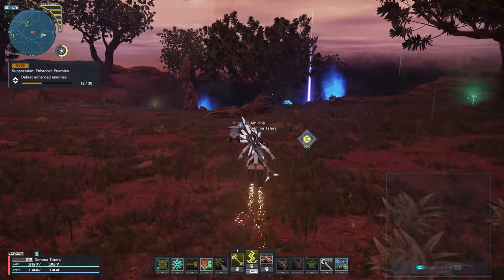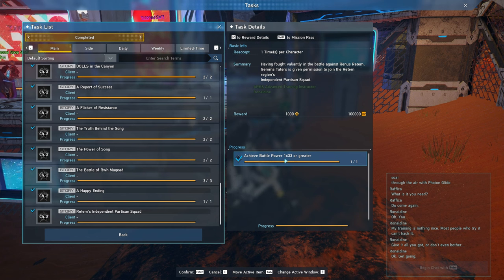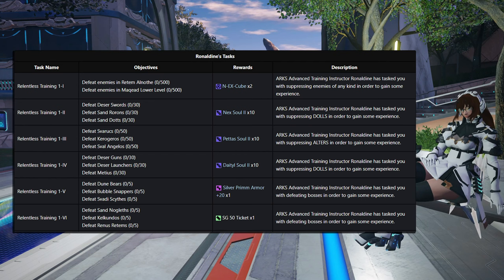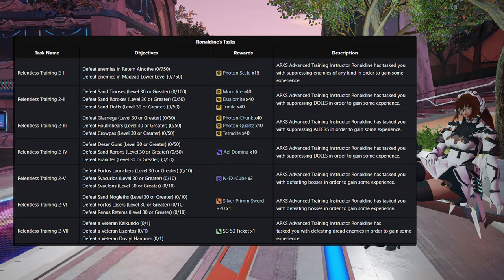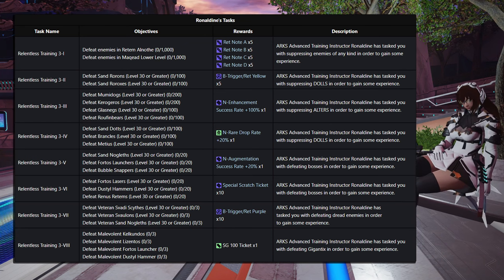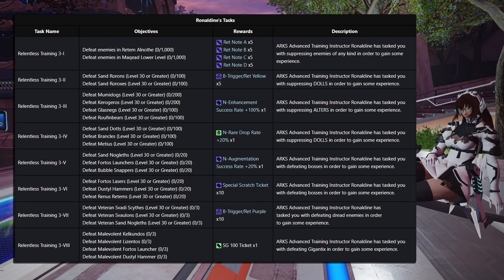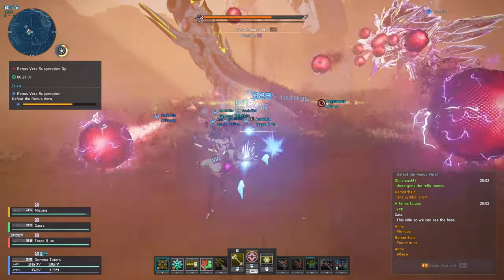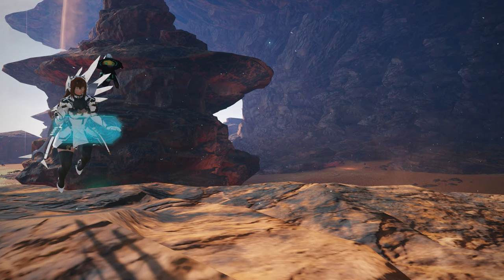You DON'T Want to Miss Ronaldine's Task Rewards in PSO2 NGS.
Have you completed your Ronaldine Tasks yet? They are very rewarding!

🔥 WELCOME to your daily PSO2 guide channel by Gemma Taters! Here, you can find beginner's guides and tips & tricks that are useful to both new folks and veterans.

🎮 Gaming Gear: 🎮

• Mouse Mat